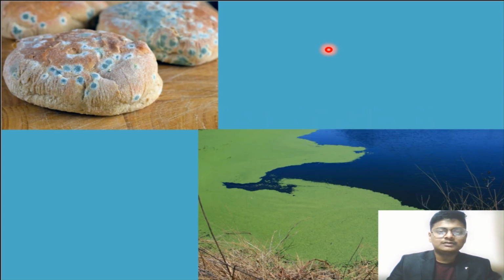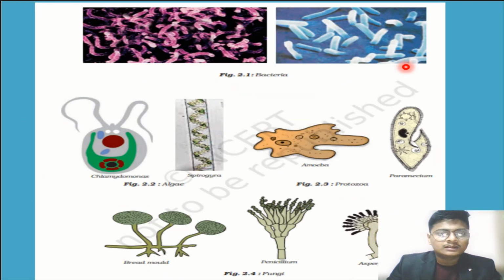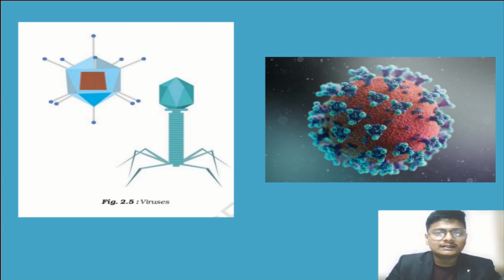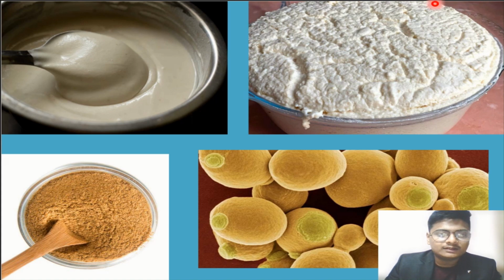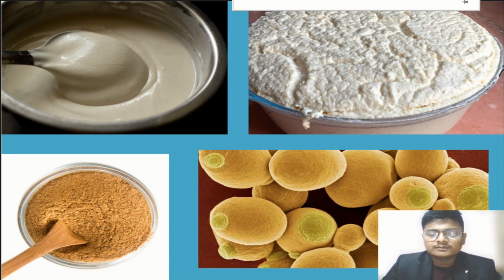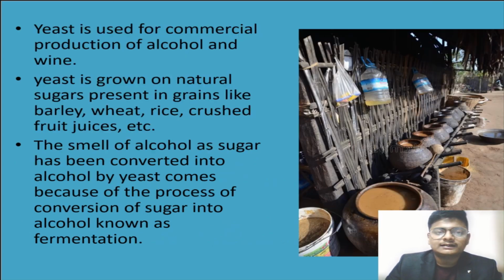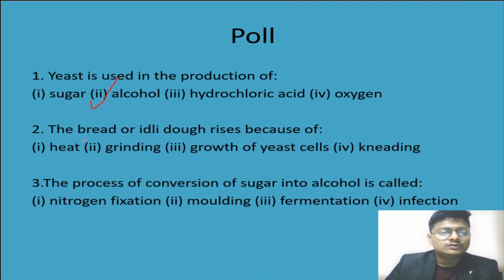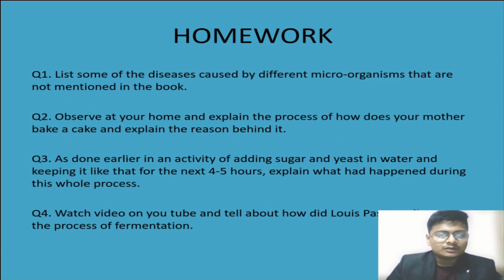Microorganisms Class 8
Class 8, Chapter 2 - Microorganisms, Lesson - 1